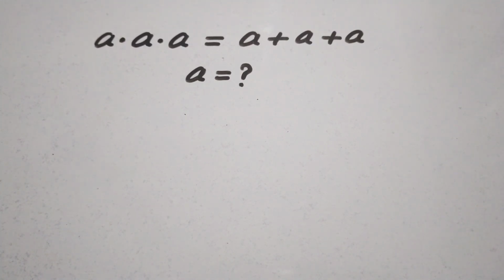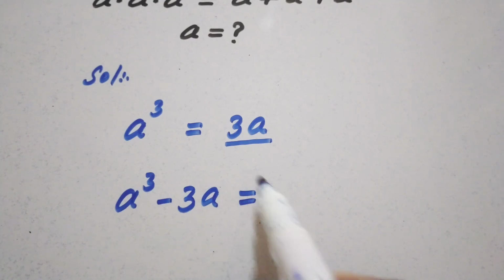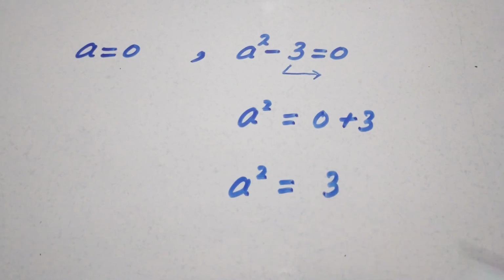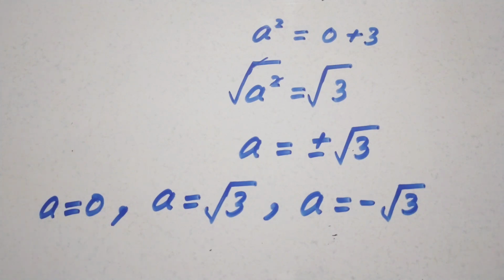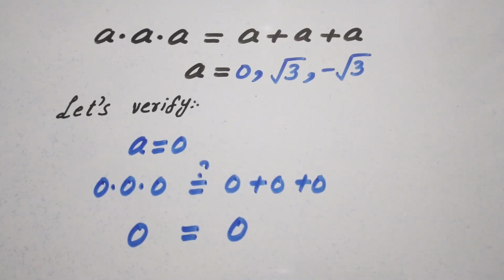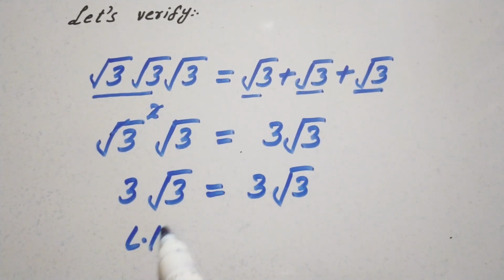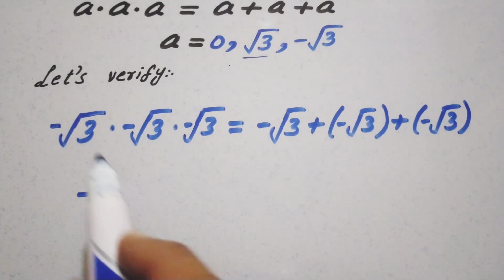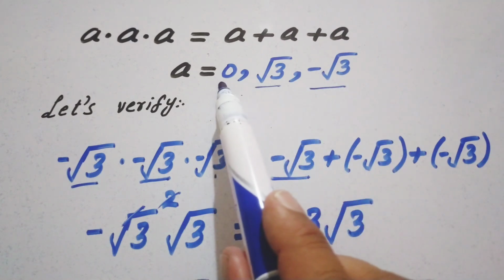Russian l Can you solve this? l Math Olympiad